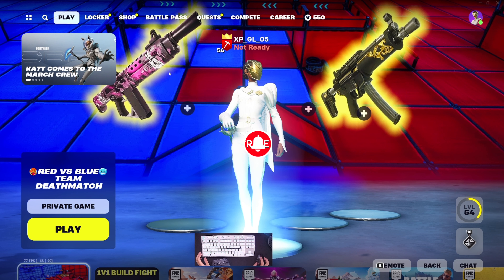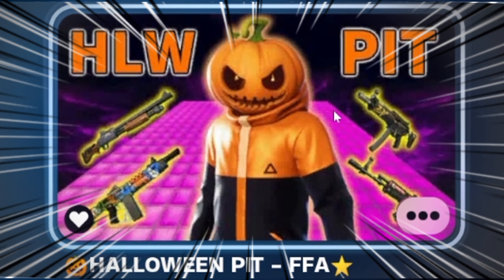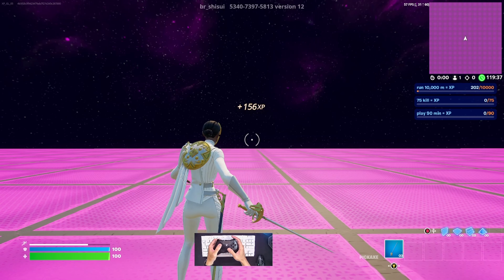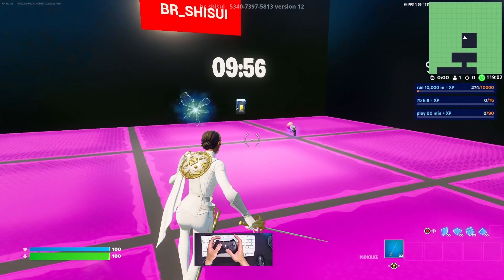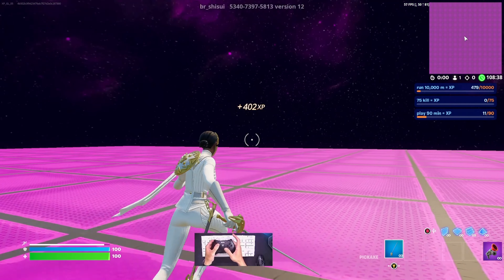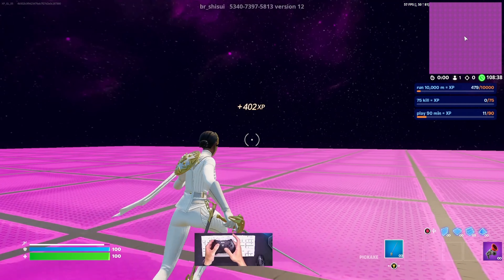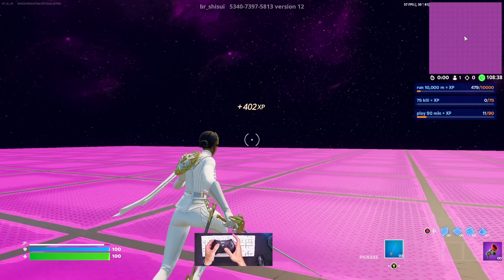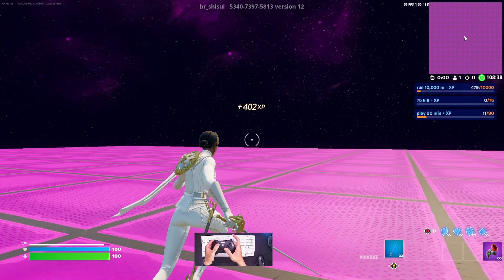The Ultimate Fortnite XP Glitch: How to Level Up Like a Pro! Season 1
1. Daily limit 400K~500K. If you have more U R luck, man.
2. REMEMBER: When did you last do it? Should take 24 hours from the last time to reset it.
3. XP completed draining from the Maps.
4. Maps deactivated by Creator.